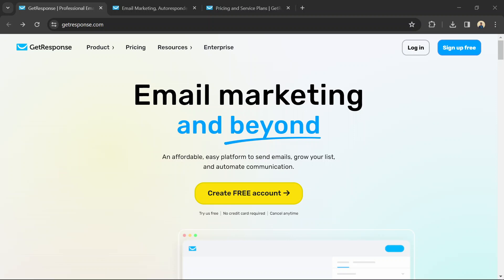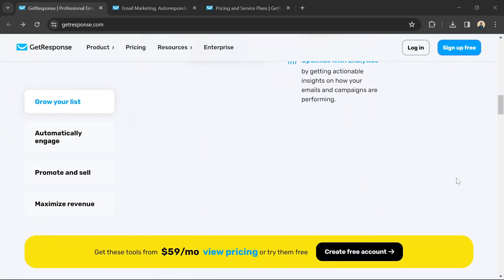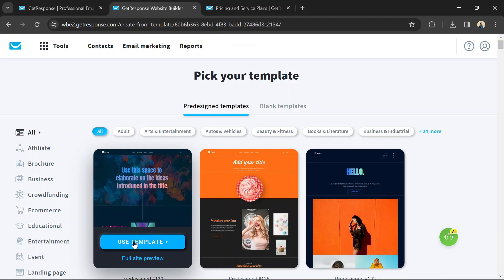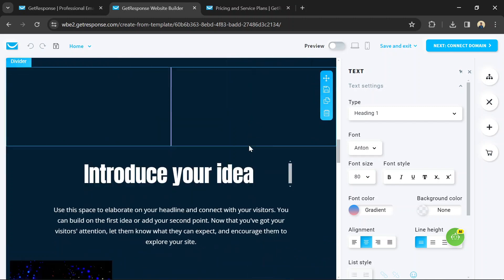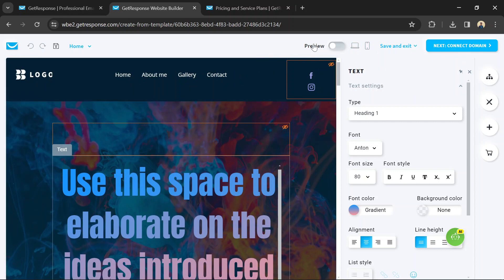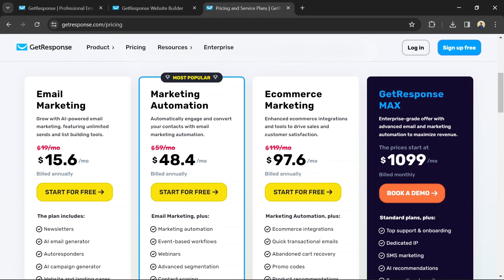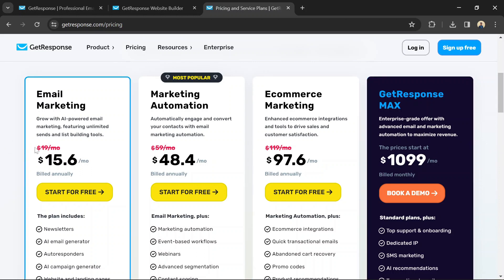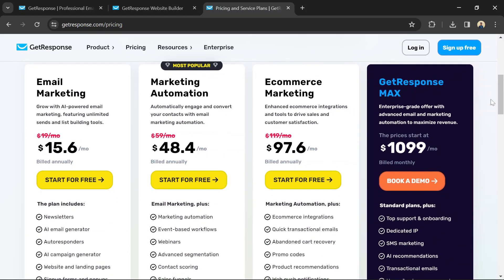How to build a simple website with GetResponse (2025)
How to build a simple website with GetResponse (2024)

Unlock the secrets of website building with GetResponse (2024)! In this video, I'll guide you through the step-by-step process of creating a simple yet powerful website using GetResponse. Whether you're a beginner or an experienced designer, our tutorial will provide you with the knowledge and tools necessary to build your website effortlessly. Join us as we explore the features, tips, and tricks for maximizing your website's potential with GetResponse. Start your website creation journey today and unleash your creativity! Drop your questions and comments below!